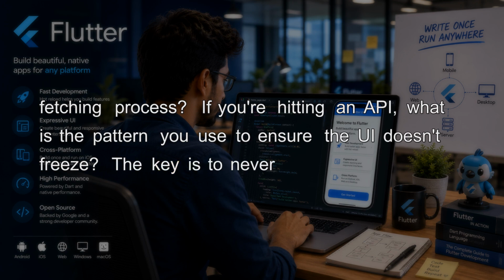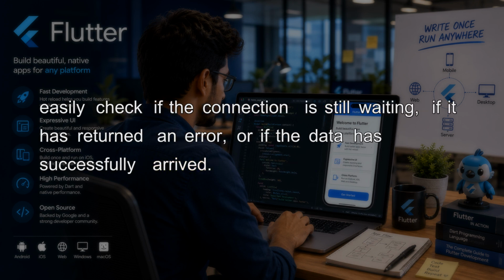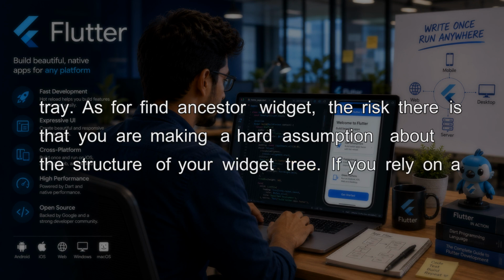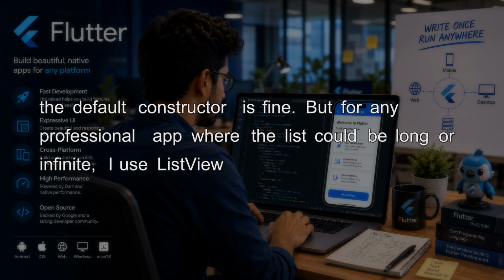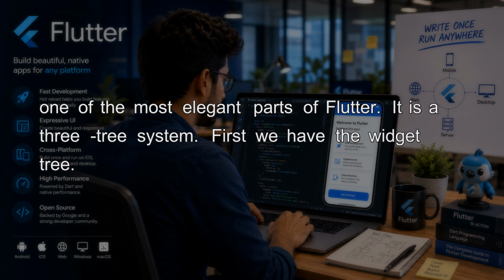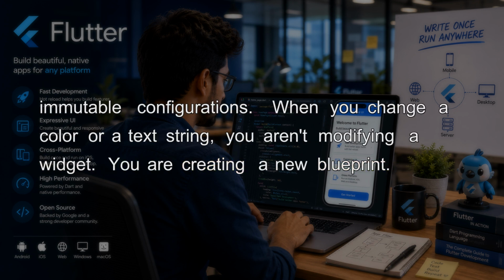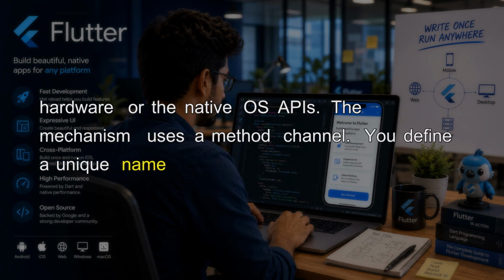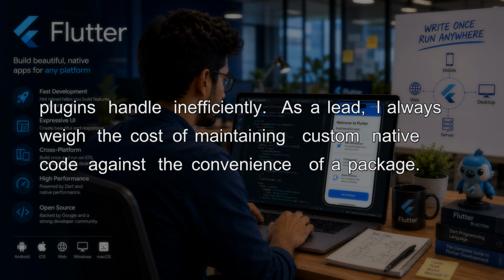Flutter Interview for 5+ Years Experience | Part 2 | Engineering Culture, Innovation & Vision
🎯 **Staff-Level Flutter Interview - Engineering Leadership Part 2!**

This second interview for staff-level Flutter developers focuses on engineering culture, innovation, developer experience, and shaping the future of Flutter within an organization.

### 📚 Topics Covered:
- **Developer Experience (DX)** - Tooling, automation, reducing friction
- **Internal Developer Platform** - Building CLIs, scaffolds, code generators
- **Design System Implementation** - Building scalable Flutter component libraries
- **Design-Developer Collaboration** - Figma to Flutter workflows
- **Technical Debt Strategy** - When to refactor vs when to rewrite
- **Flutter Community Involvement** - Giving talks, writing, mentoring
- **Innovation Time** - Hackathons, research spikes, proof of concepts
- **Cross-Platform Strategy** - Flutter vs other frameworks for different products
- **Dart Ecosystem Evolution** - Leveraging new Dart features strategically
- **Testing Culture** - Test coverage targets, QA automation, developer testing
- **Rollout Strategies** - Canary releases, staged rollouts, feature flags
- **Cost Optimization** - Infrastructure cost, build time reduction
- **Onboarding Experience** - Reducing time-to-first-commit for new hires
- **Flutter Futures** - Rendering innovation, Wasm, Dart native compilation

### ⏱️ Timestamps
00:00 - Introduction
01:40 - Developer Experience & Tooling
03:40 - Building Internal Developer Platforms
05:40 - Design System Component Libraries
08:00 - Figma to Flutter Workflow
10:00 - Technical Debt: Refactor vs Rewrite
12:20 - Flutter Community & Open Source Contribution
14:20 - Innovation Time & Research Spikes
16:20 - Cross-Platform Strategy Decisions
18:20 - Dart Ecosystem Strategy
20:20 - Building a Testing Culture
22:20 - Canary Releases & Staged Rollouts
24:20 - Cost Optimization: Build Time & Infrastructure
26:20 - Onboarding & Developer Productivity
28:20 - Future of Flutter: Wasm, Dart Native
30:20 - Candidate Questions & Vision